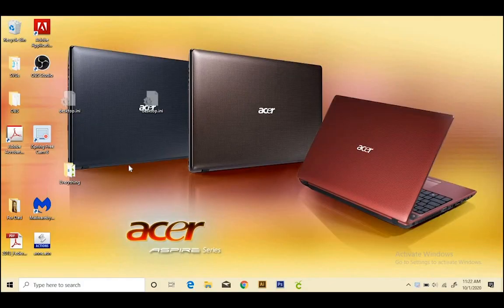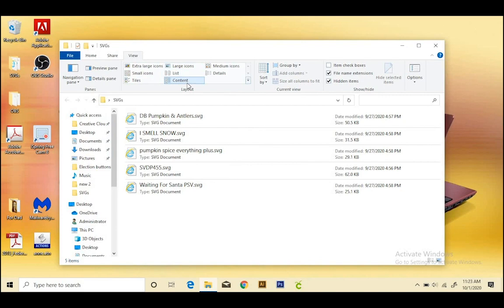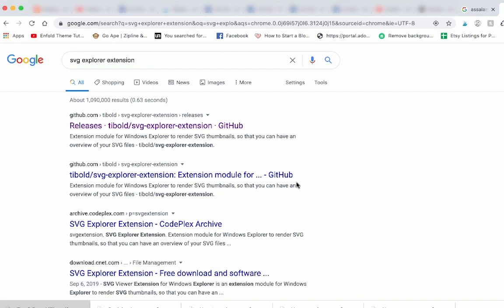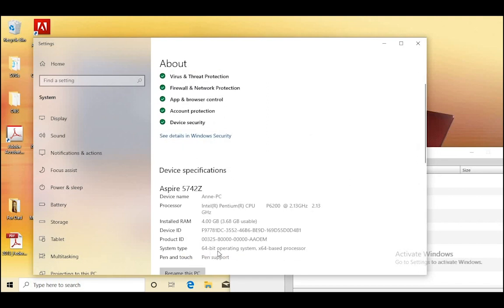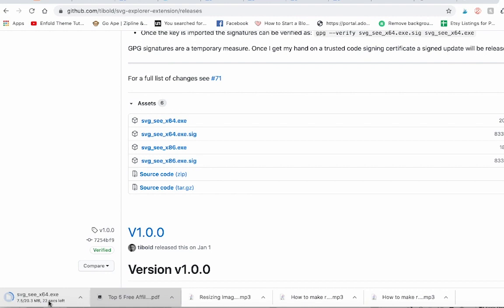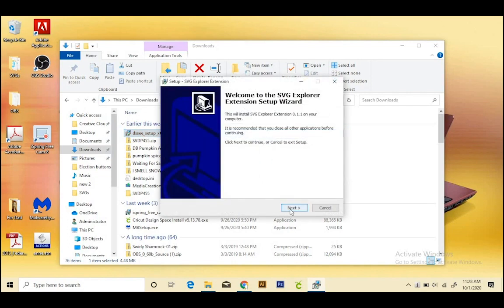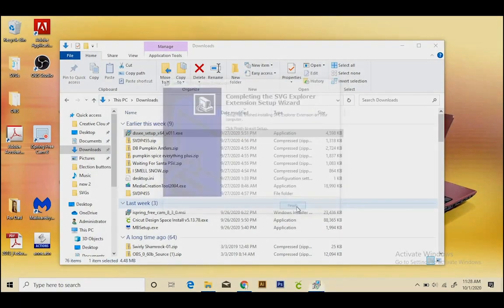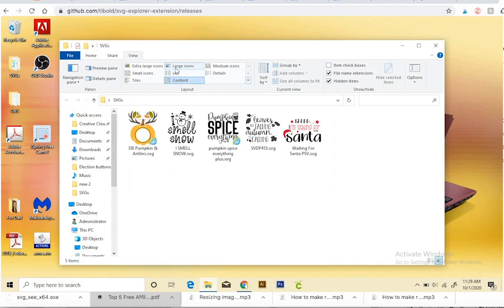How to Preview SVG Files in Windows 10 File Explorer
Today we are going to show you How to Preview SVG Files in Windows 10 File Explorer. You will need to download some software in order to to this, then restart your computer, but won't worry we will take you along step by step.